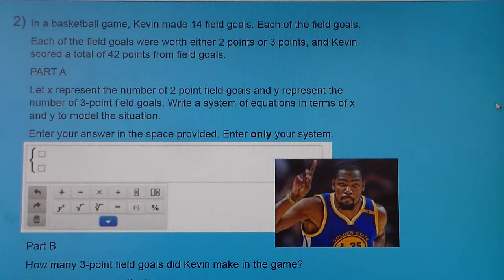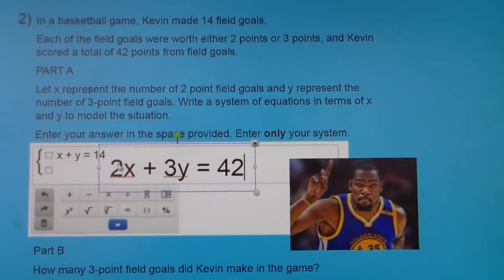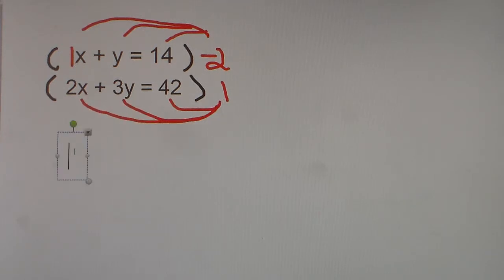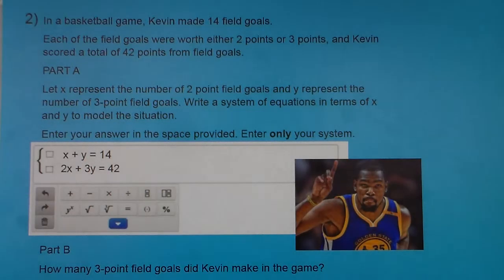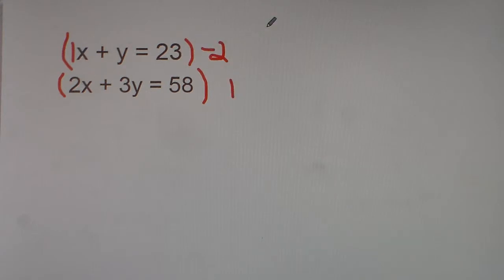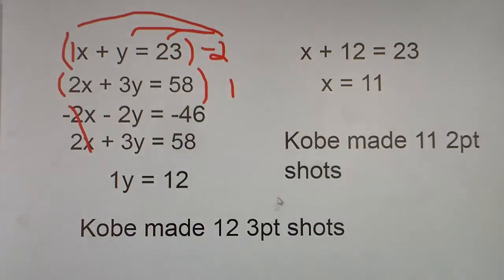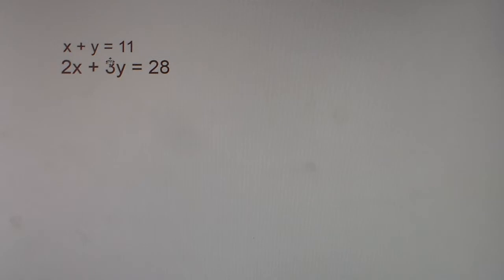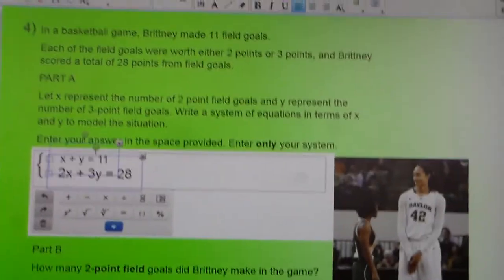4 4 HW 1 Systems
4 4 HW 1 Systems